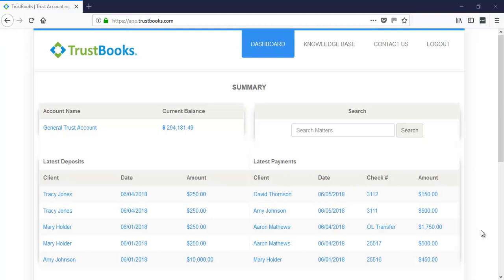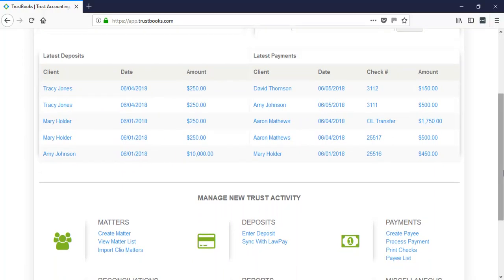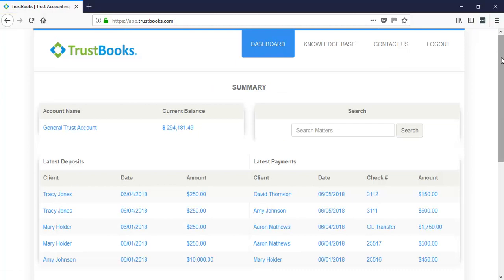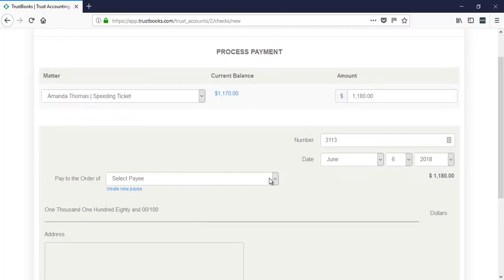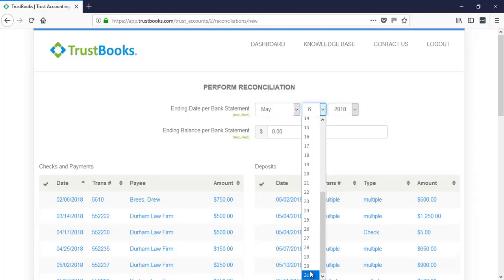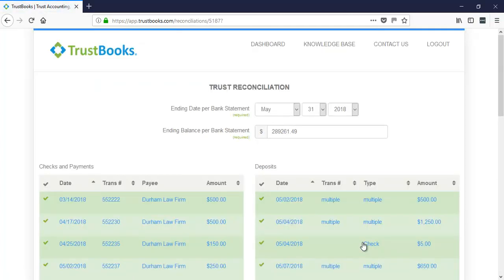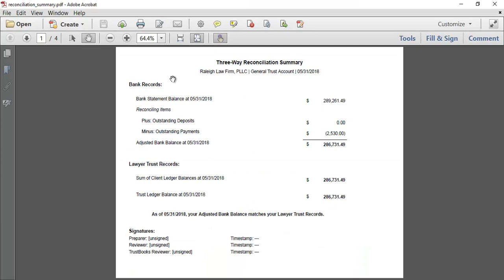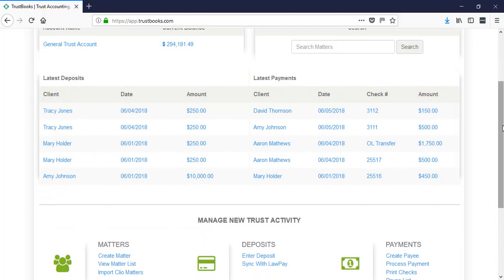TrustBooks Demonstration (short!)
6 minute demonstration to highlight our unique trust accounting features for new users or potential new users.